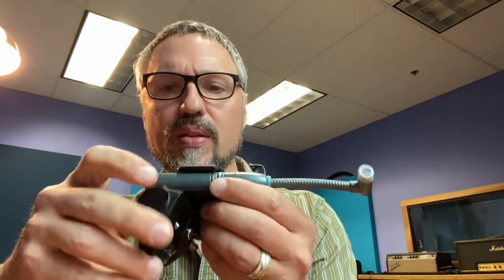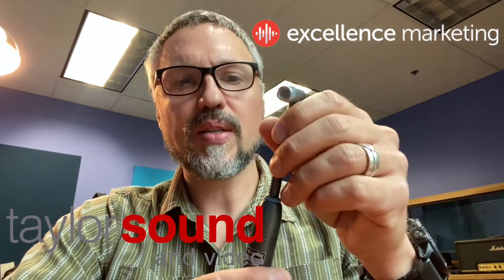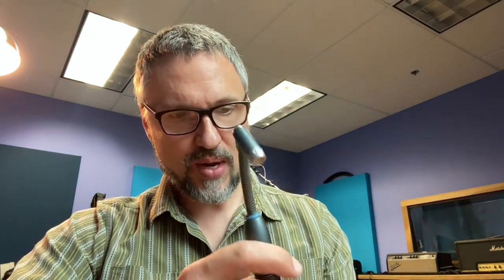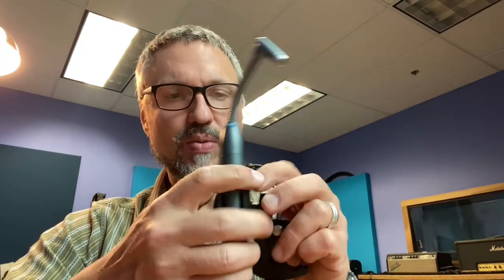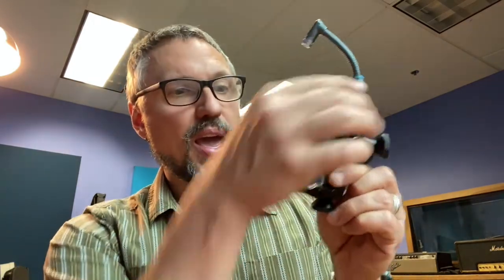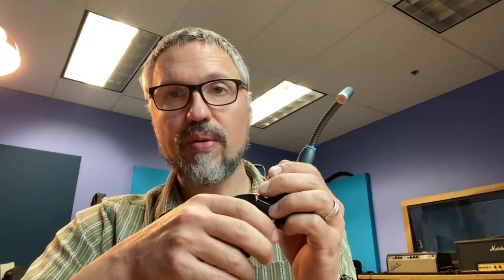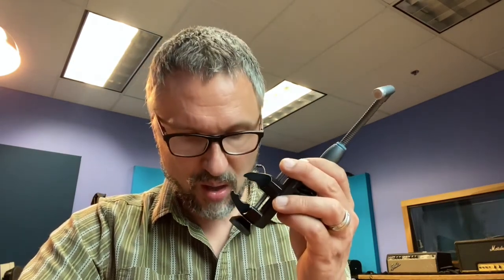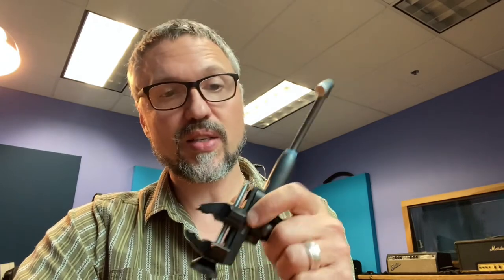Shure Beta 98AMP/C Review Part 1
Perry goes over some key features of the Shure Beta 98AMP/C.